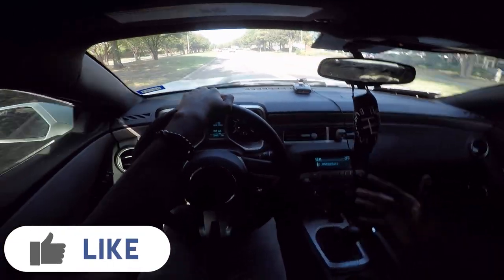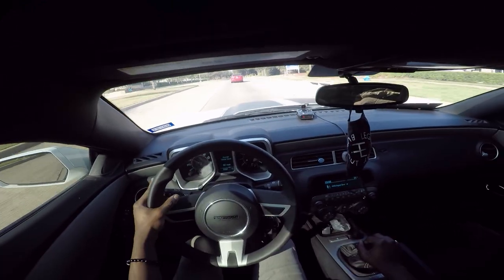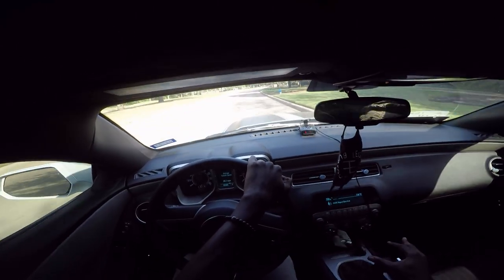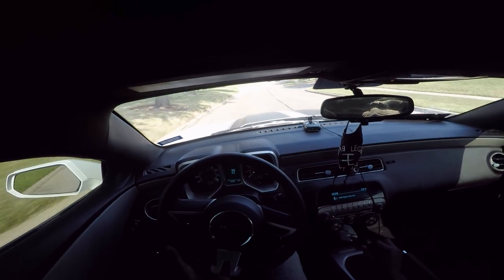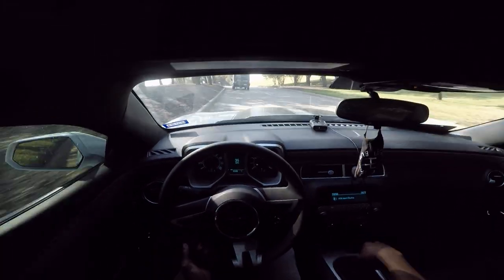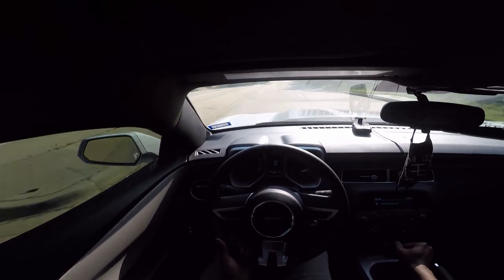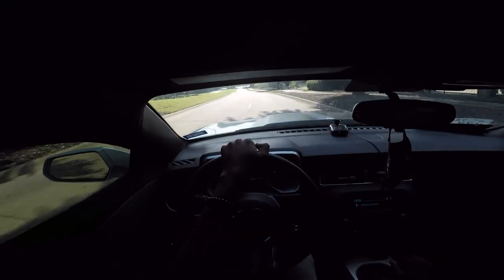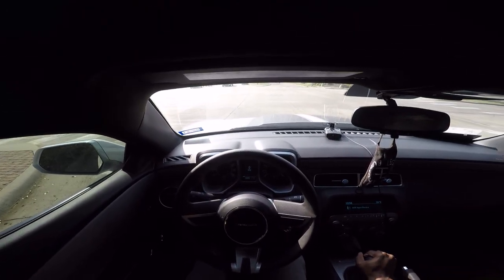5th Gen Camaro Hurst Short Throw Shifter Review!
The issues stated in this video were preexisting issues that has nothing to do with the Hurst Short Throw Shifter.

DM or Email for Your Merch NOW!!!
or
Tulipcreativedesigns on instagram